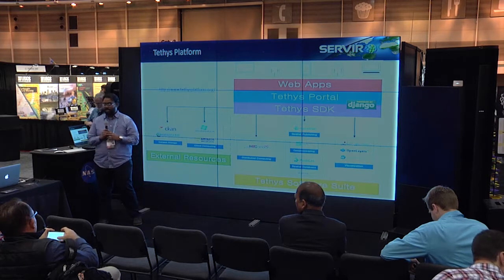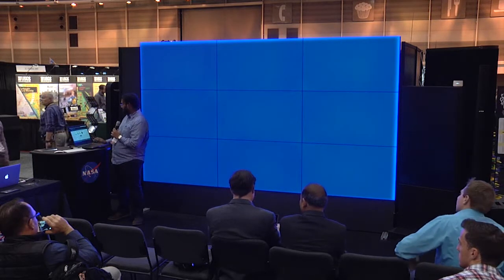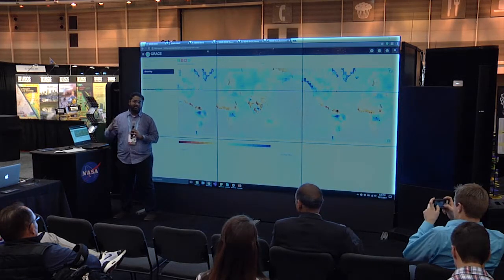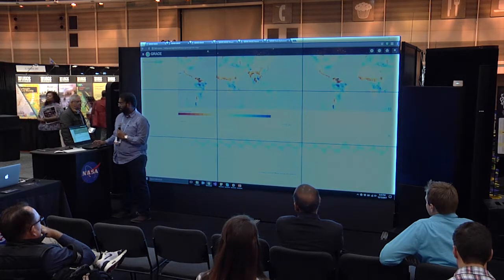Lowering Barriers to Visualizing Earth Observation Data with Tethys by Sarva Pulla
Sarva Pulla presents Lowering Barriers to Visualizing Earth Observation Data with Tethys. Originally presented at the Fall AGU 2017 conference on Wednesday, December 13, 2017 at 2:20 p.m.